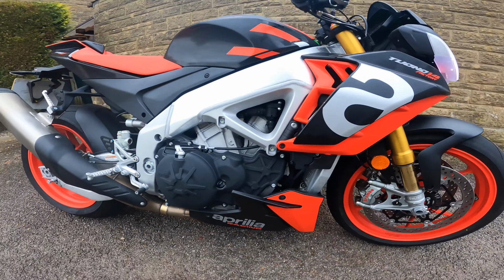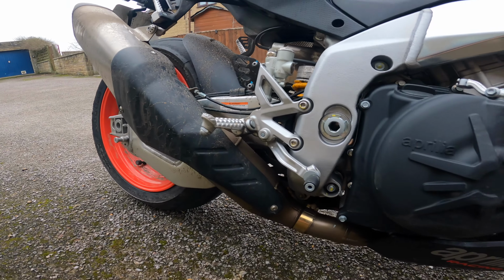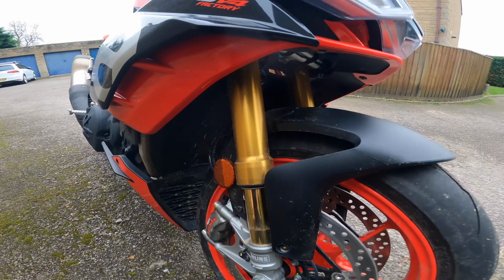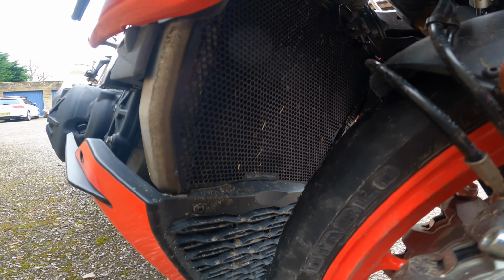How to protect your DREAM bike - EvoTech Rad guards | Aprilia Tuono factory 2021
Start protecting your pride and joy from the start. Aprilia Tuono 2021 radiator and oil guard.

Here at D.S.R. we aim to bring you all the biking content you want to watch. From a 10-year rider, teaching you DIY jobs to follow along in your garage to a newbie documenting her journey in becoming a fully qualified rider and together we give you real motorcycle reviews for everyday riders.

Off-road, on-road, track days to enduro days. Bringing everything from bike builds, garage builds all the way to reviewing kit and equipment for everything motorcycle related. Kick back and relax as we do all the hard work for you so you can just enjoy the greatest hobby in the world.

Thank you to Moto Corsa in Gillingham. Their website is